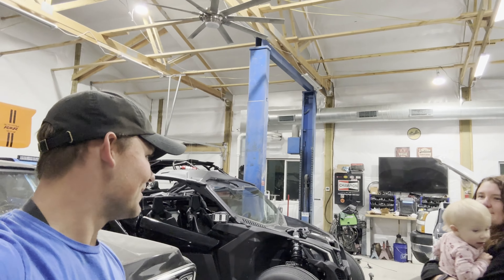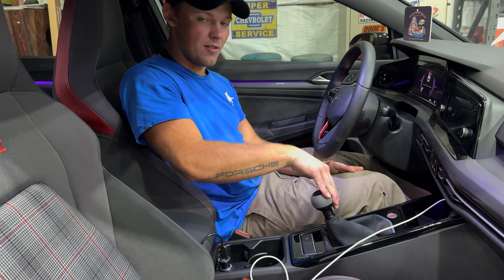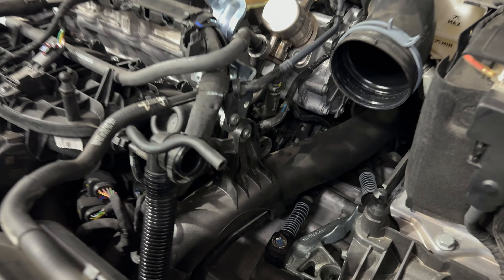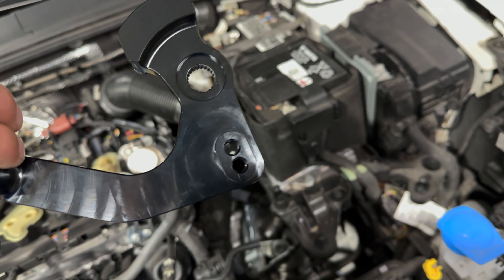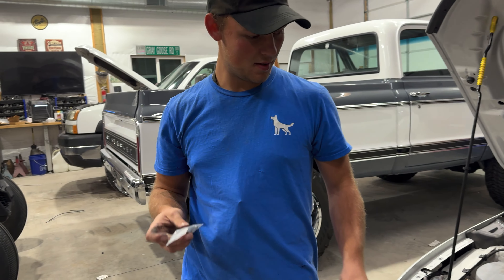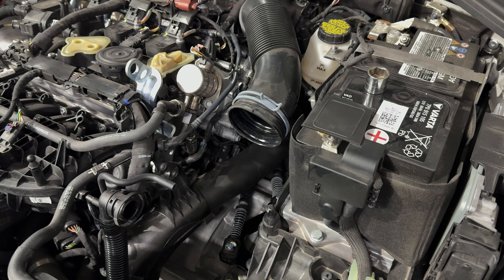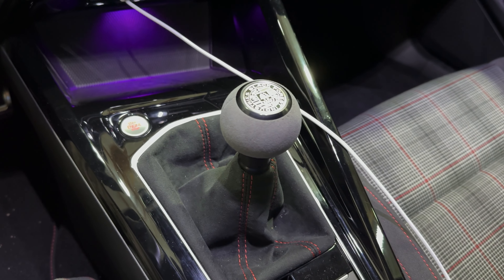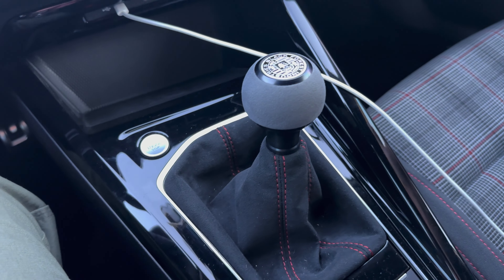Upgrade Your Transmission: Mk8 GTI CTS Short Shifter Install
In todays video we install a budget short shifter into the Mk8 GTI it’s the CTS Turbo short shifter which provides a 25%-35% reduction in shifter throw! Doing so aims at providing a better shifter feel and a shortened throw between shifts! mk8gti volkswagen CTS shifter throw shifter

Shifter can be found here -